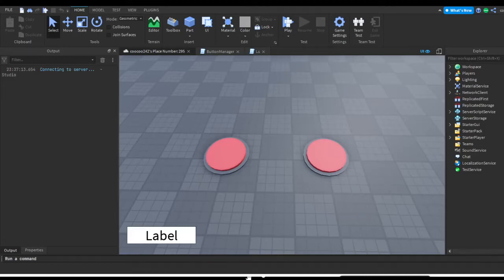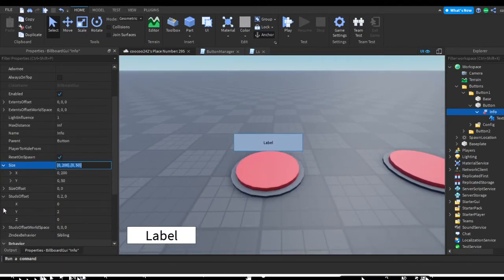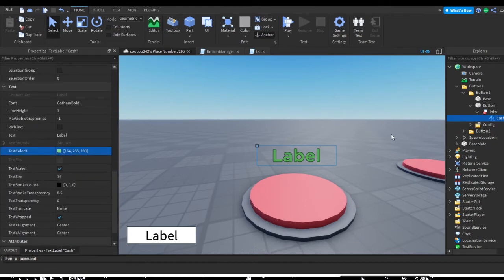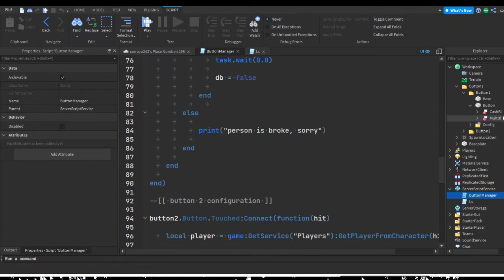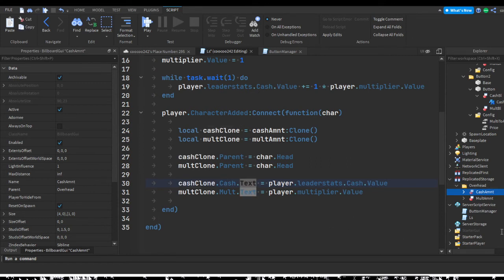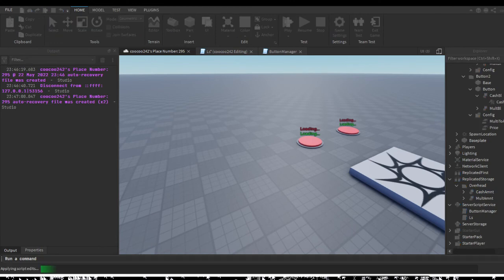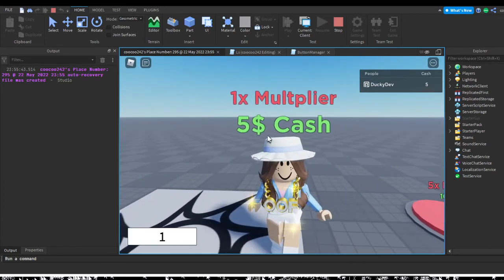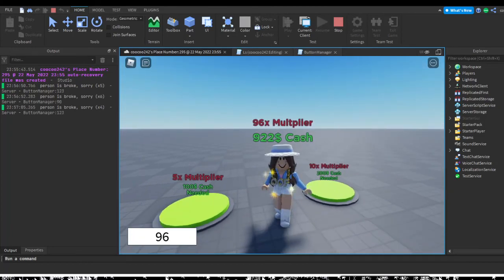How to make a game like Button Simulator | Adding Ui | Roblox Studio [P2]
If you want to see the final product I have published the game that I'm working on in this series :